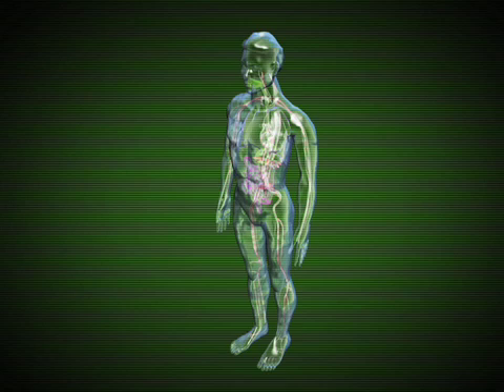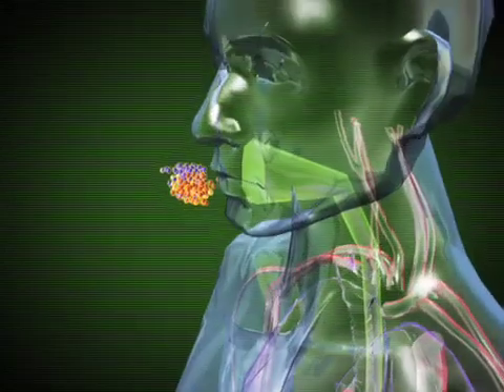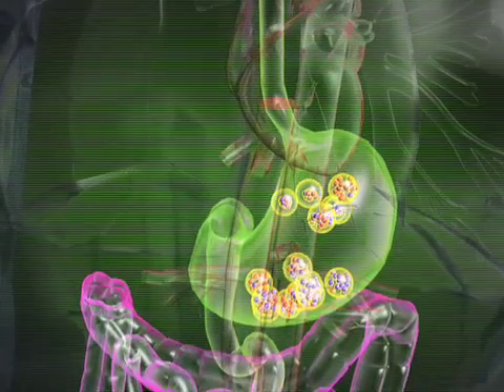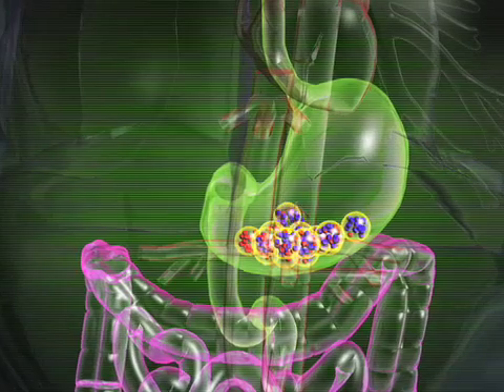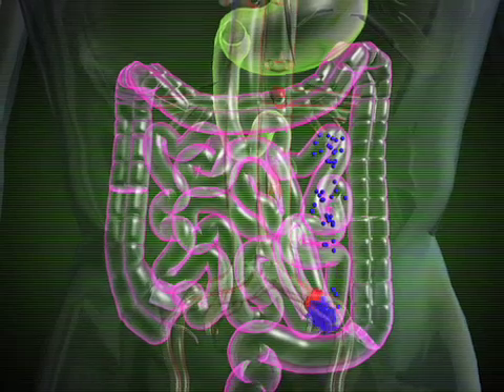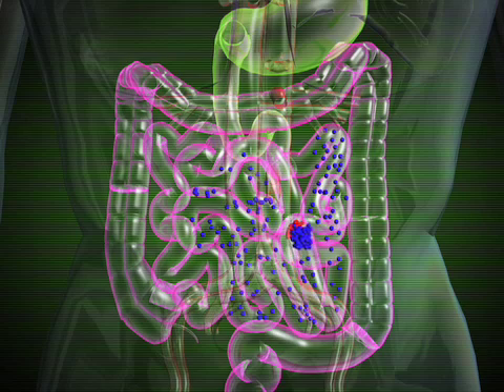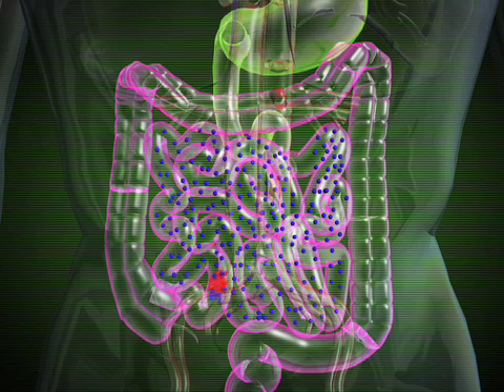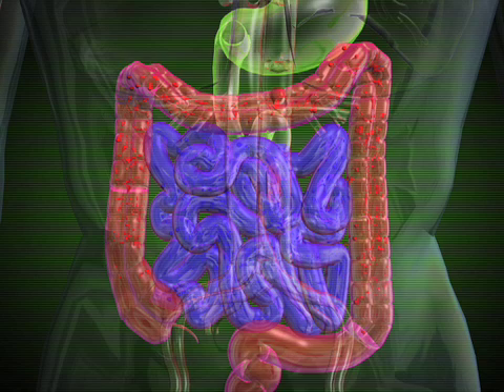Duolac - dual coating of probiotic bacteria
4th generation probiotic bacteria by Cell Biotech.